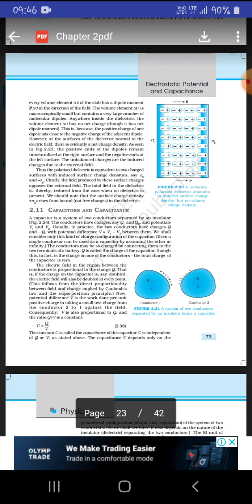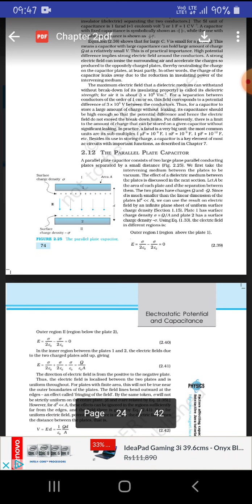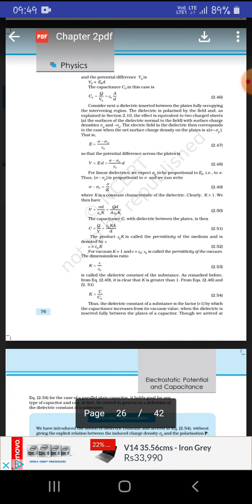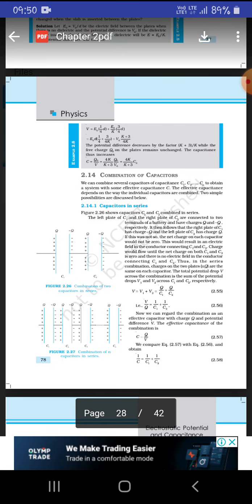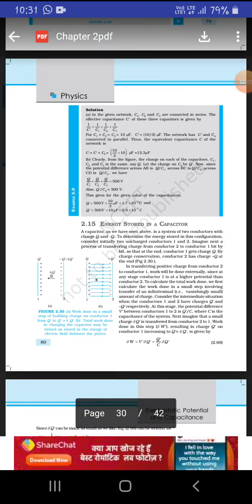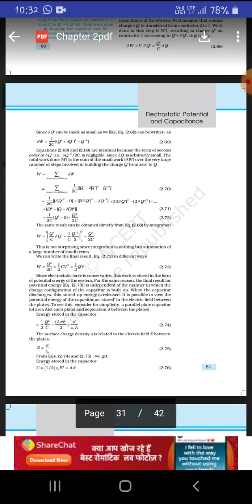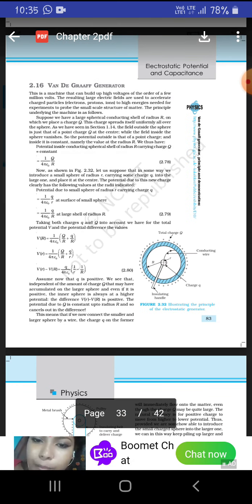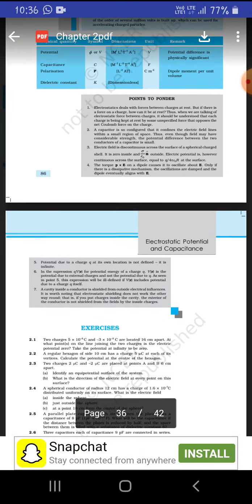12th standard physics 2nd chapter explanation Part-3/Electrostatic/by m n Coaching centre